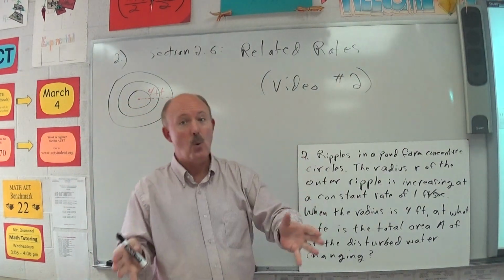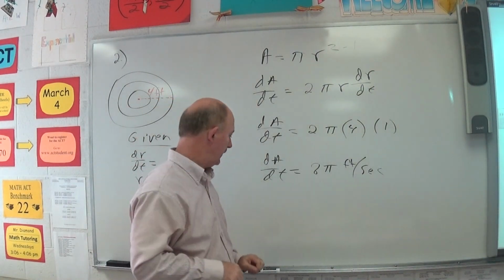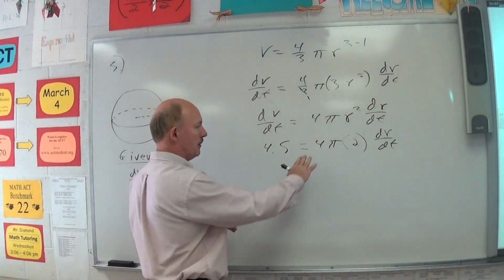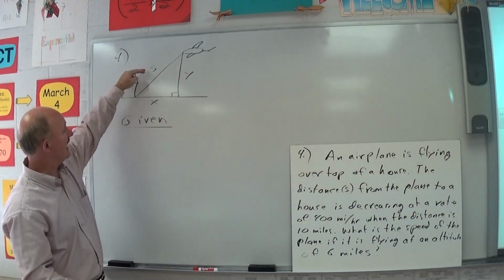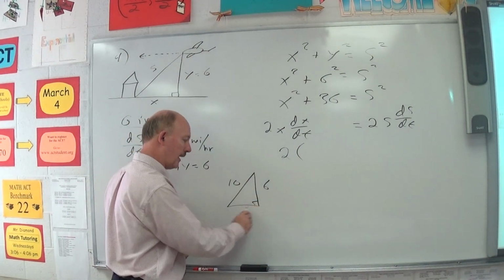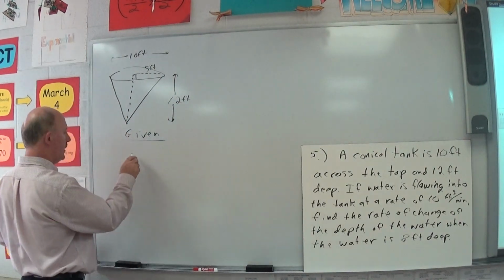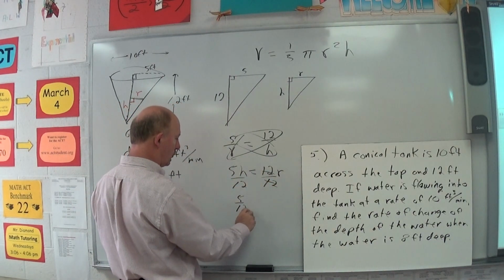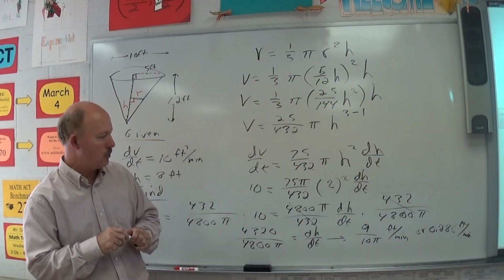Section 2.6: Related Rates (Video #2)